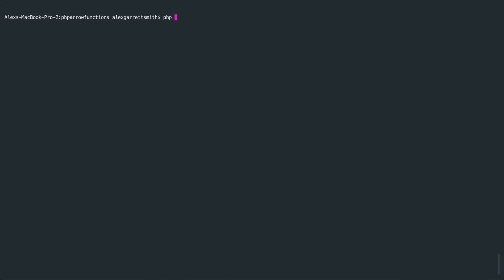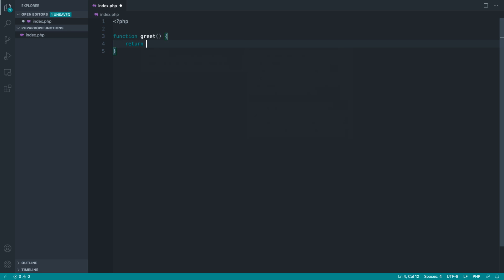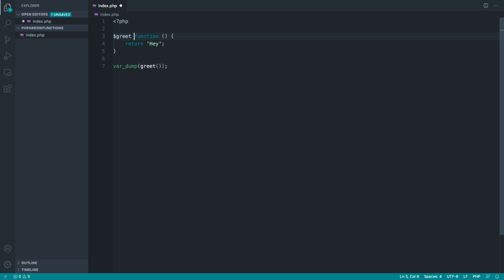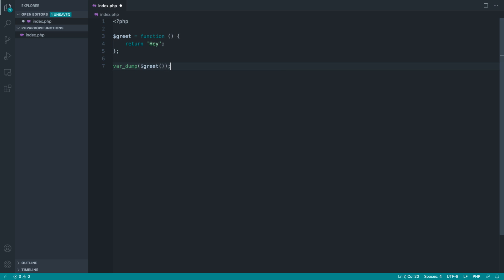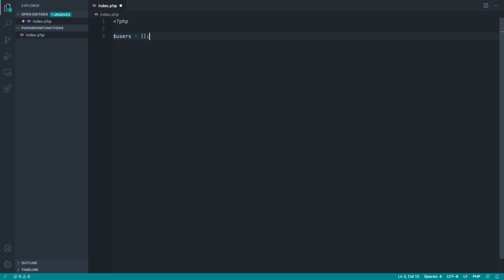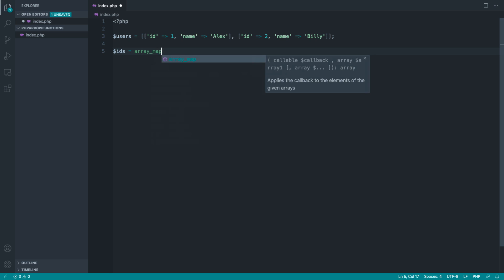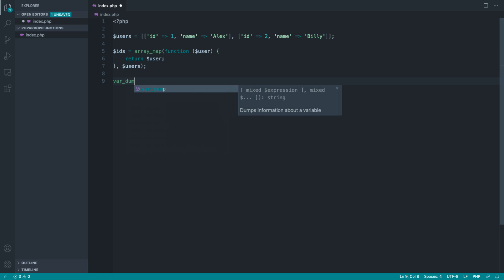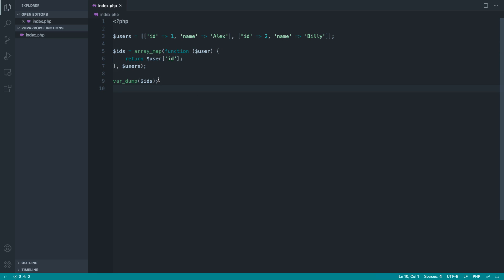PHP Arrow Functions: A quick review of PHP functions (1/6)